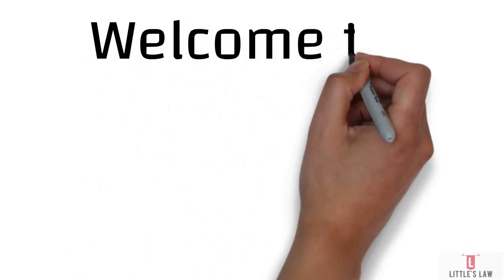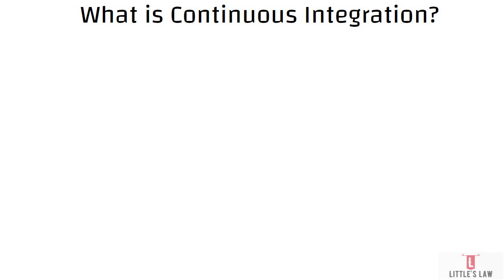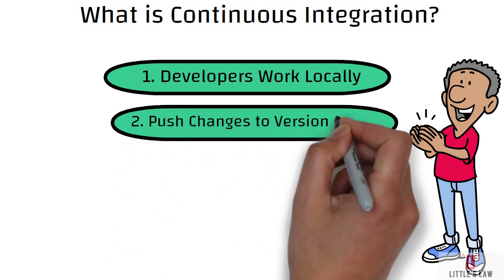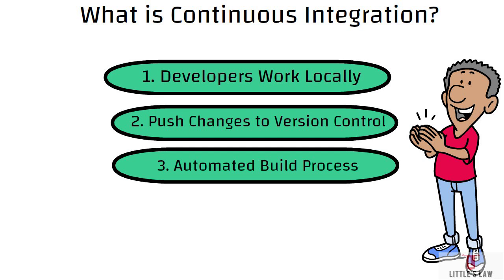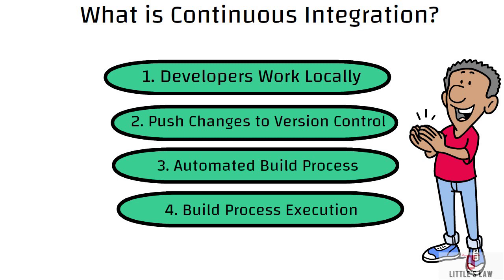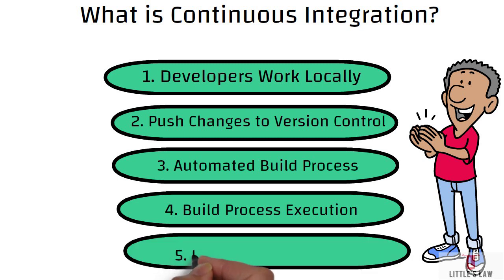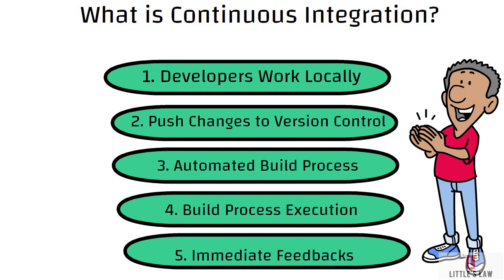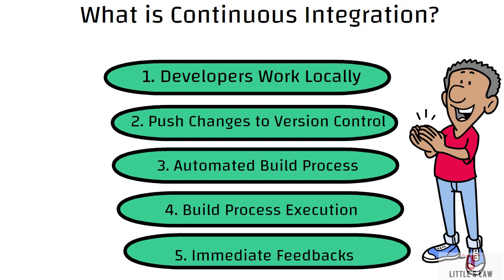What is Continuous Integration ? Frequently asked Interview question